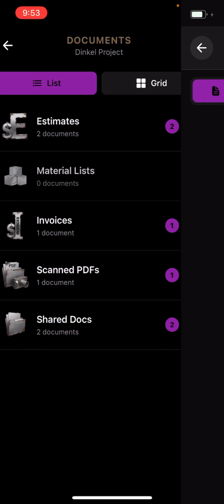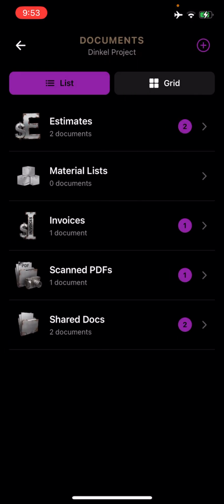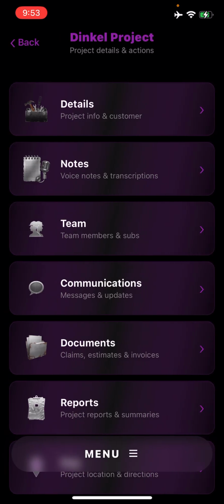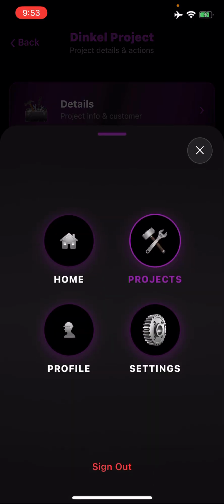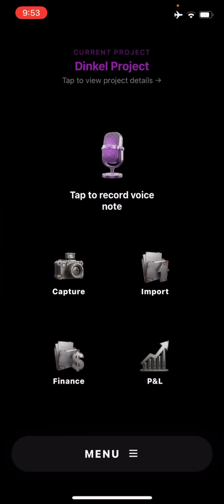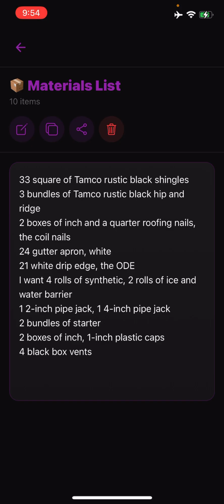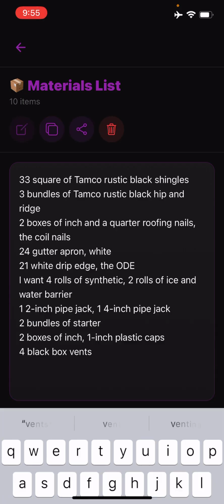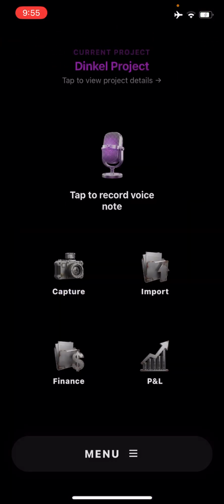From Note Entry To Material List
Enter a voice note, let whisper AI take over and create a generic material list note for you.